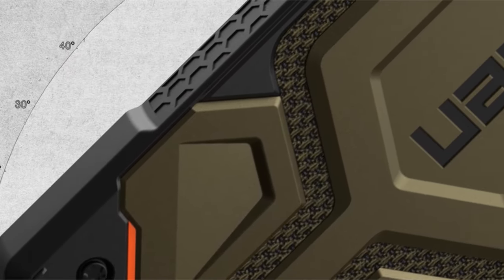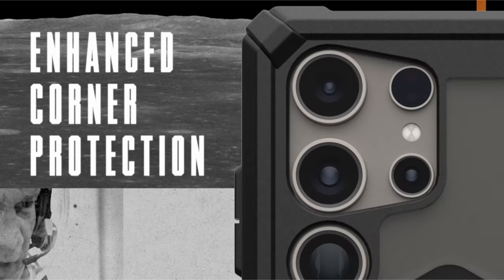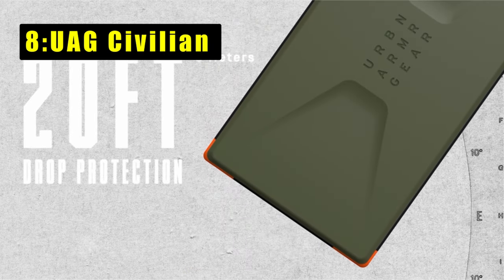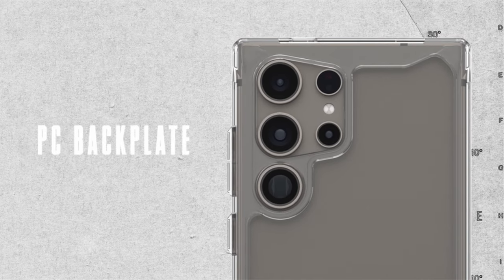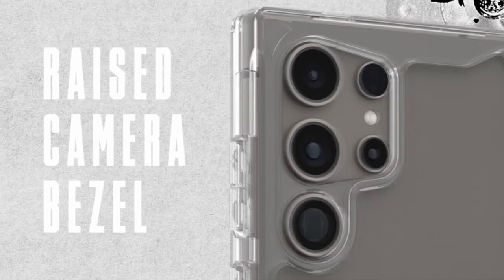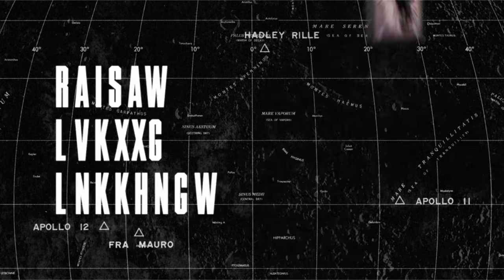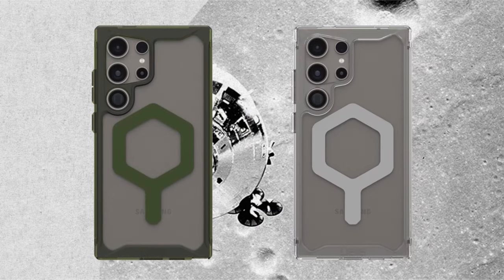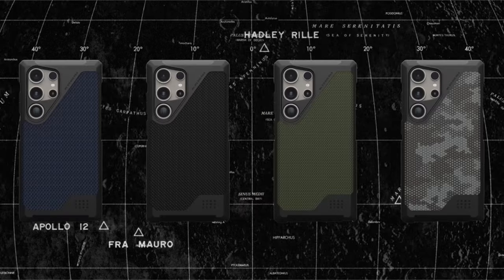Top 9 Best Galaxy S24 Ultra UAG Cases!🔥🔥⚡ [Urban Armor Gear Lineup✅]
Welcome beautiful people, Let's talk about the best galaxy s24 ultra UAG Cases 2024! I have made a list of the best galaxy s24 ultra UAG Cases which will help you decide which one to choose.

Quick Links:✔
   introduction 0:00

I have prepared this video guide for the best galaxy s24 ultra UAG Cases to give you the ins and outs to help you make the right choice. So let's get started.
Looking for the perfect protection for your Galaxy S24 Ultra? UAG cases stand out as the ultimate choice, offering a blend of style and durability. Engineered to withstand the rigors of daily use, UAG cases provide robust defense against drops, scratches, and impacts. With their sleek design and precision engineering, UAG cases complement the Galaxy S24 Ultra's aesthetic while ensuring uncompromised functionality. Discover why UAG cases are the preferred choice for discerning smartphone users seeking reliable protection.
The UAG Plasma XTE offers premium protection and functionality for your device. Its raised screen surround and camera bezel ensure comprehensive safeguarding against drops and impacts. Compatible with magnetic charging, it features a built-in magnet module for seamless attachment and faster wireless charging. With a convenient built-in kickstand, it allows effortless switching between landscape and portrait viewing modes. Enhanced functionality, including oversized tactile buttons and precise cutouts, ensures a smooth user experience. Plus, its military-grade drop-proof certification guarantees reliability in any situation.

AllCasesHere is a participant in the Amazon Services LLC and other affiliate Associates Program, an affiliate advertising program designed to provide a means for sites to earn advertising fees by advertising and linking to Amazon and other platforms. As an Associate, I earn from qualifying purchases.